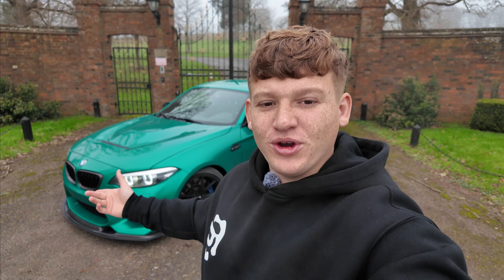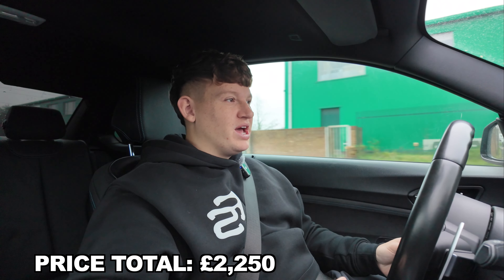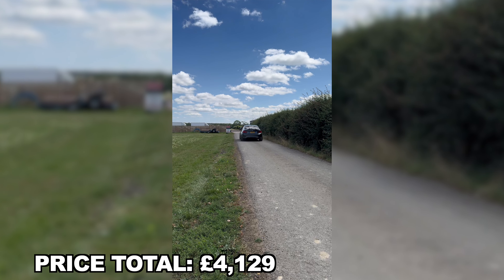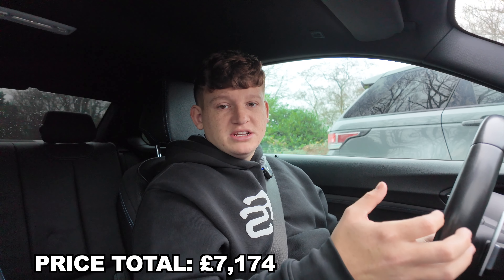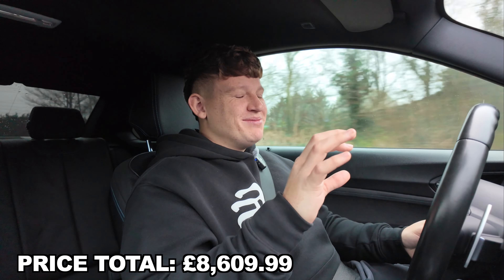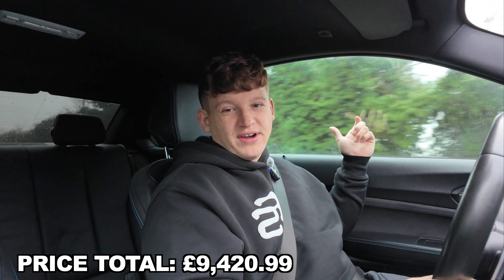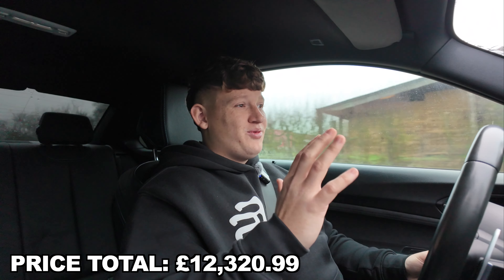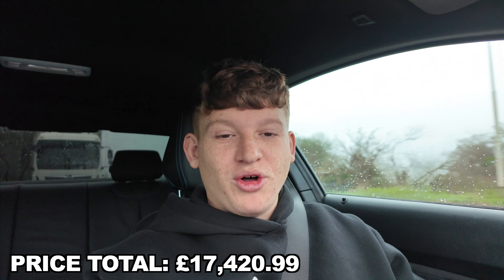I FEEL SICK | BMW M TAX IS REAL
In this video, I dive deep into the full cost breakdown of every modification and upgrade I’ve done to my BMW F87 M2 over the past year. From custom one-off wheels to the stunning Isle of Man green wrap, to regular servicing, carbon fiber upgrades, and everything in between, I leave no detail unspoken. Whether it’s performance improvements or aesthetic enhancements, this video showcases how much effort (and money!) goes into building a car that stands out on the road and at the track.